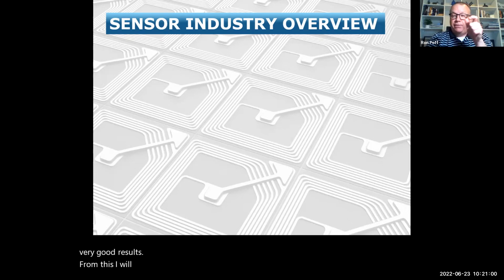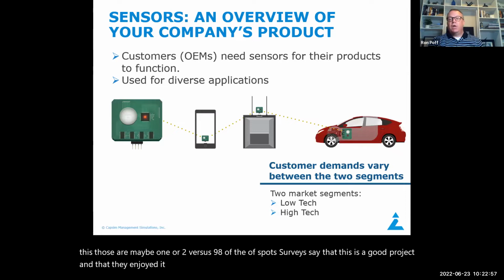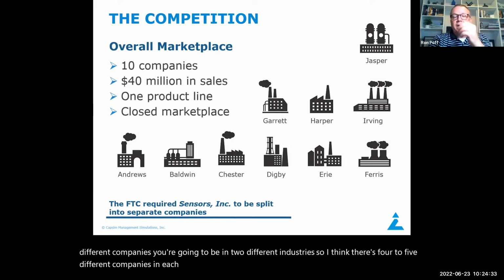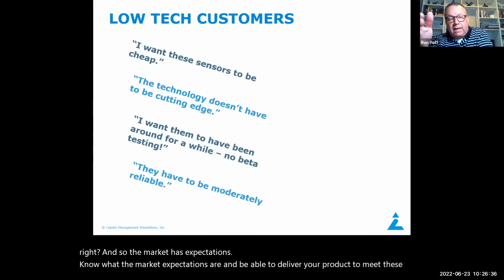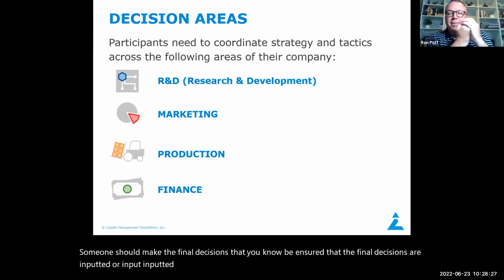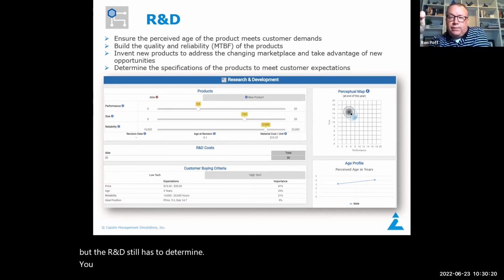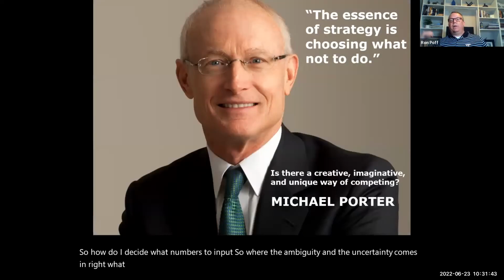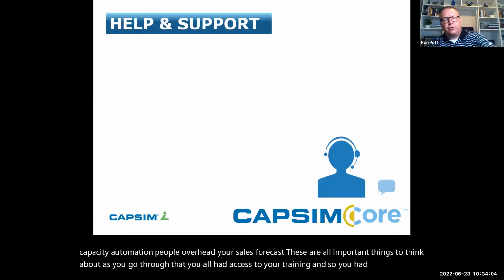MGT1104 - CAPSIM Simulation Project KickOff - Summer I 2022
Foundations of Business